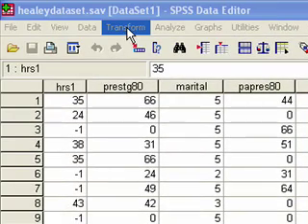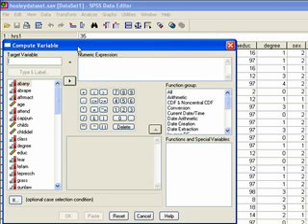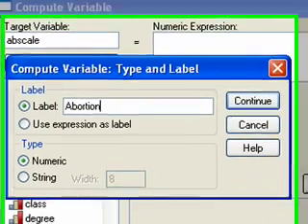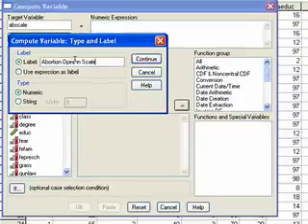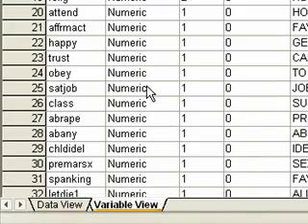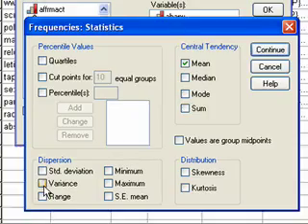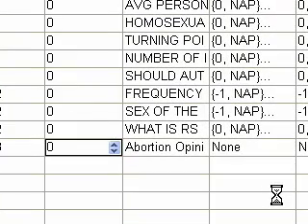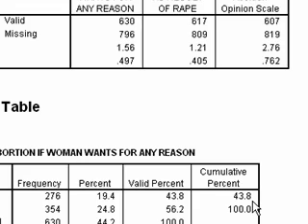Computing a Scale in SPSS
This short video demonstrates a way to compute a simple scale using SPSS.